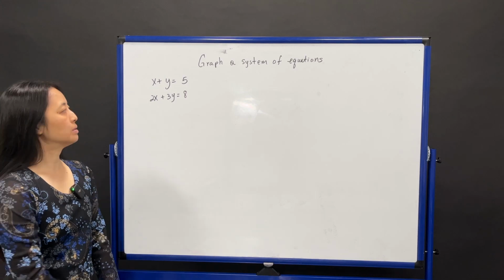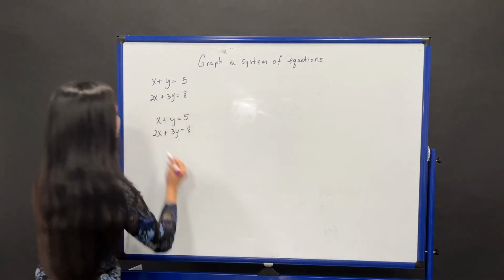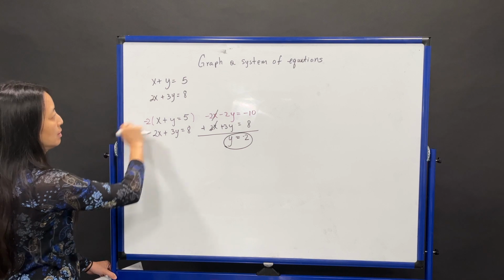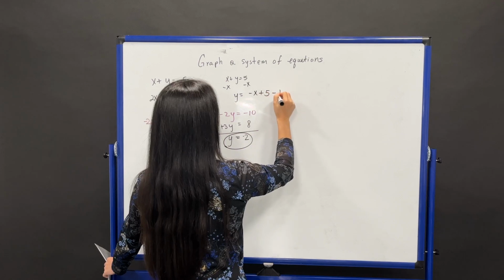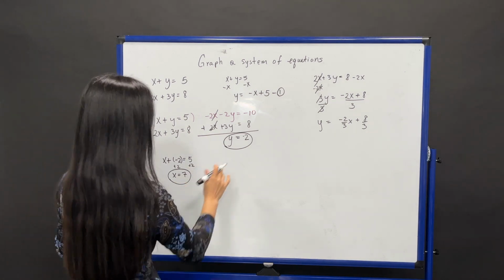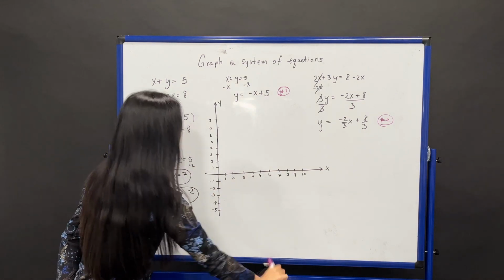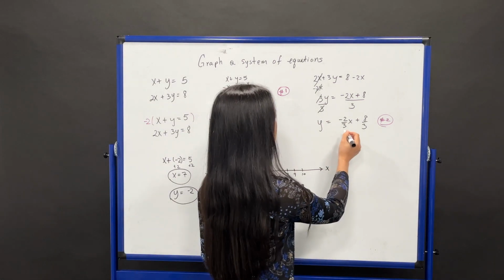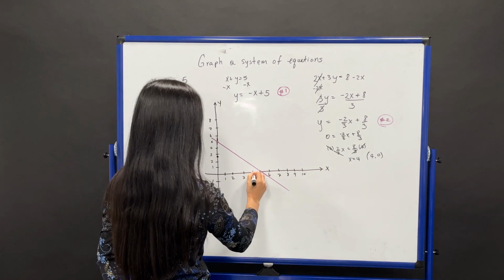Solve A System Of Equations | What Happens When You Graph The Equations?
When you solve a system of equations, it means finding the values of variables that satisfy both equations in the system. Graphically, when you plot the equations on a Cartesian coordinate system, the solutions correspond to the (x, y) ordered pairs where the two lines intersect.